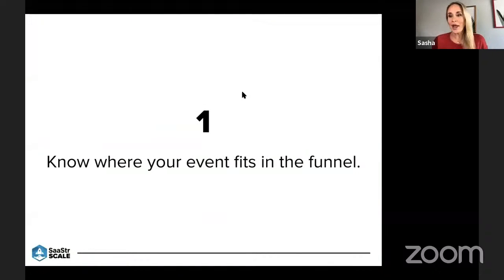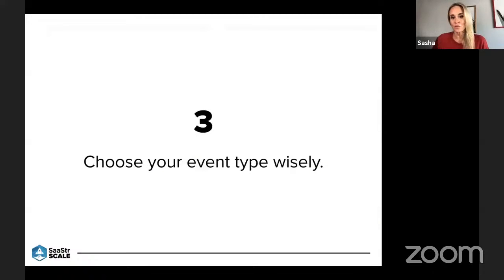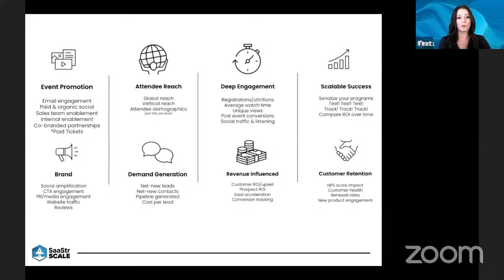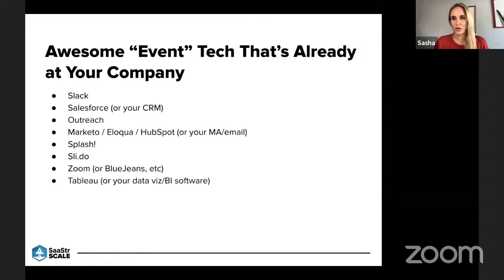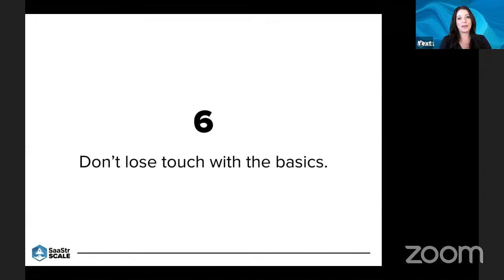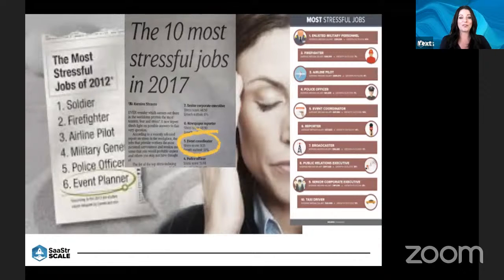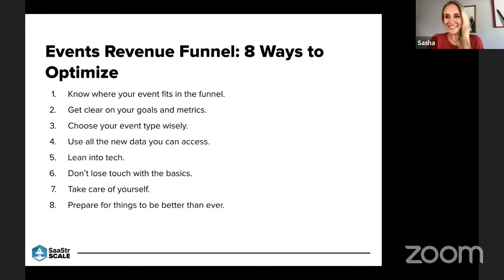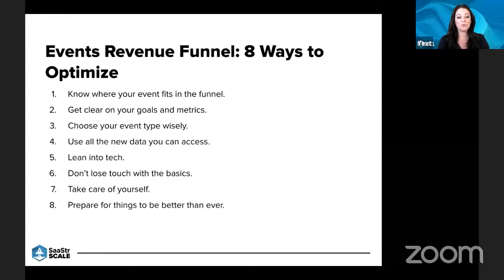The Events Revenue Funnel: 8 Ways to Optimize w/ Splash VP, Marketing and Yext VP, Revenue Marketing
The Events Revenue Funnel: 8 Ways to Optimize with Splash and Yext
Sasha Pasulka, VP, Marketing @ Splash (SplashThat.com)
Lindsay Niemiec McKenna, VP, Revenue Marketing @ Yext

For so many years, business leaders and revenue teams relied on in-person events to build relationships and move leads through the funnel. But then, 2020 happened. A pandemic hit, in-person events were banned, and revenue teams were hit hard with a gap in pipeline and new revenue streams. 2020 has single-handedly changed the way we have to think about events, and those lessons learned will be critical for driving revenue throughout 2021. In this session, attendees will learn:The most common mistakes revenue teams make when building events and how to fix them Ways to promote events to reach the right people and get them to actually show up Ideas for recreating in-person events as virtual and hybrid experiences Secrets to make your events stand out from the crowd and support a fast-moving revenue funnel